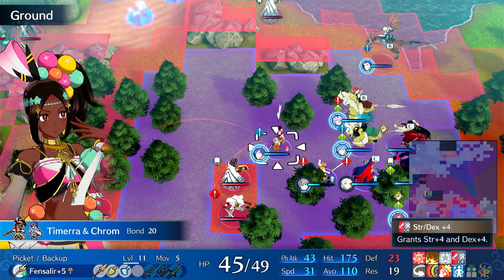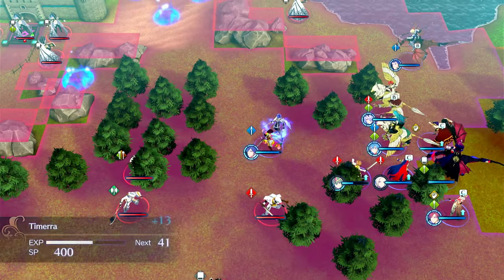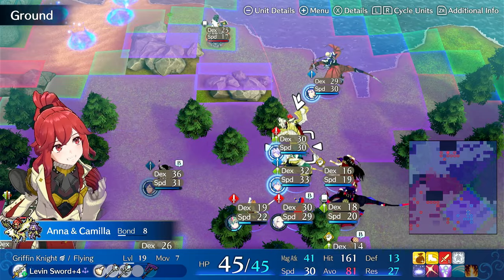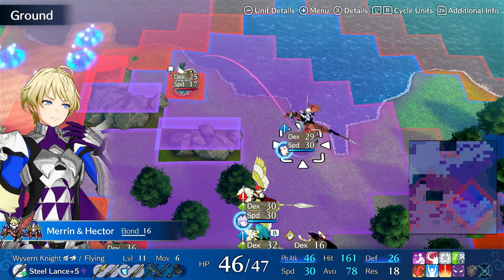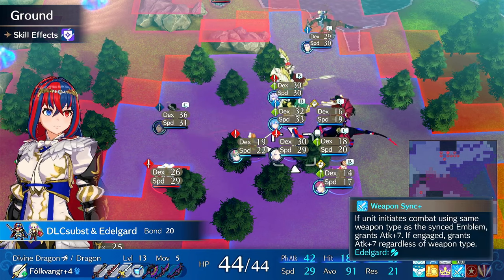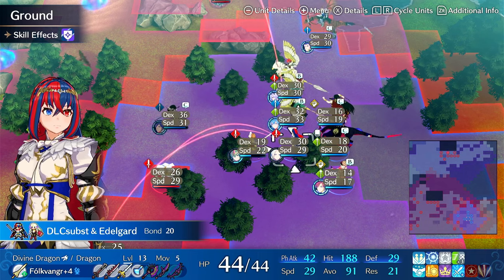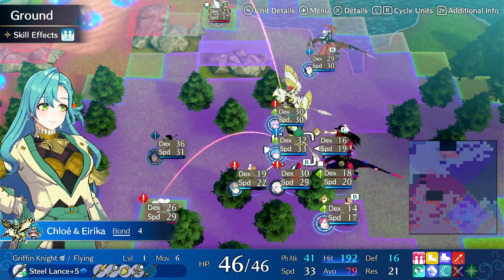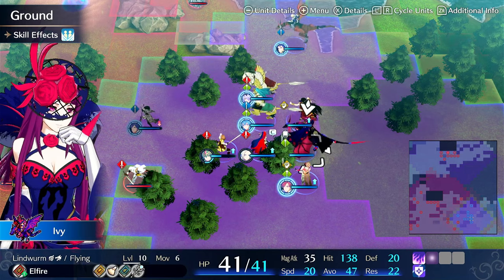DLC TEAM Middlegame UPDATE!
Where is DLC team at in the middlegame? :)

DLC Substitution run:

RULES: No Xeno
REPLACED RINGS (Cannot use their passives, engraving, etc) no DLC Emblems during Ringless chapters.

Lucina - Tiki/roy (Unlocks CH12)
Lyn - Edelgard
Ike - Hector
Byleth - Chrom
Corrin - Camilla